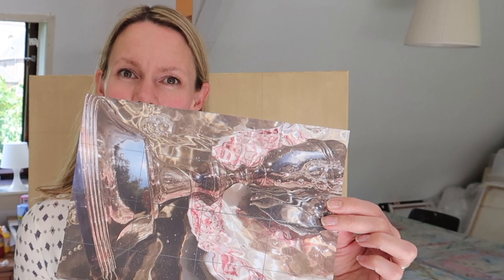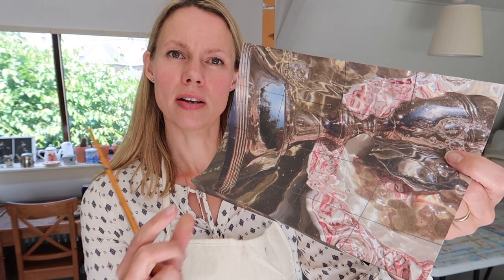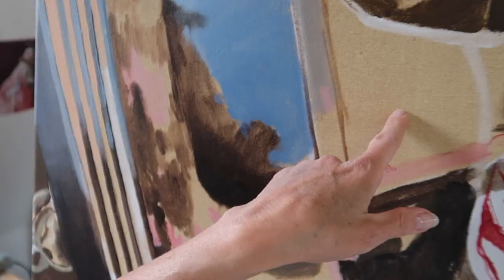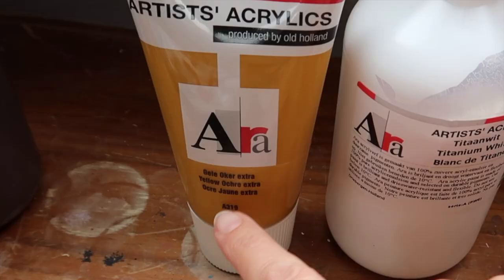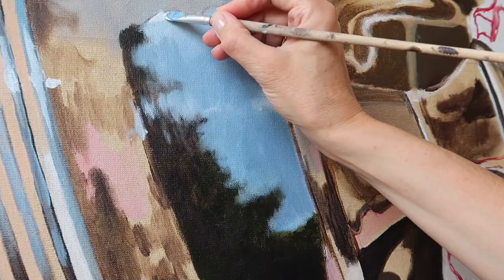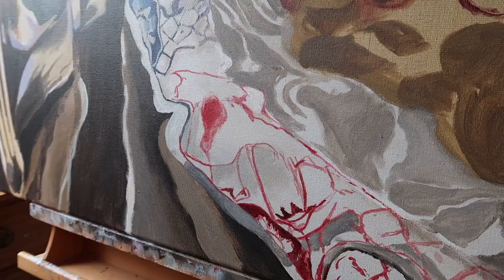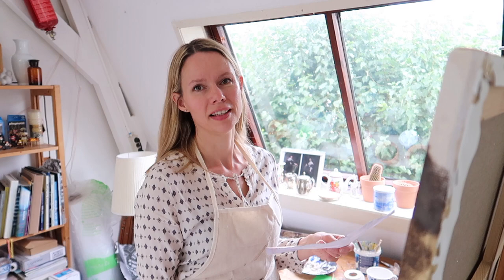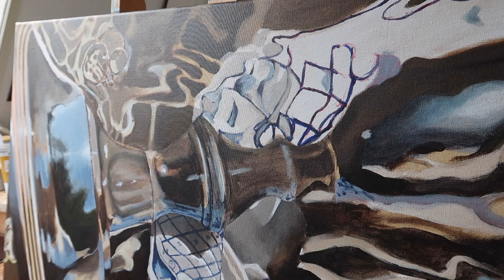Art vlog | Red or Blue?? #125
In this video I make a painting with a still life under water. I just can't choose whether I want to give the plate a red or blue pattern. I ask for your help on social media ... and then comes the answer ...!
This vlog is published in online art magazine 'Kunstenaar Magazine' #125

My name is Hannelore Houdijk. I'm an artist and I live in Holland. I graduated from art school and I've been painting professionally for many years now.
I make realistic paintings, mostly still lifes, inspired by still lifes from the golden age, Rembrandt van Rijn. In my recent paintings I have made still lifes under water. They are based on photos of porcelain cups and saucers that I placed in the water outside in nature. The distortion of water and light makes the still life realistic and abstract at the same time. And to show that, I have developed a unique way of painting. Up close the painting has coarse brushstrokes and from a distance it appears photorealistic. The image changes when you move further away.

Gallery Mc Sorley: "Hannelore Houdijk's servies in water series refers to our temporary existence taken as an update of the Vanitas still-lives captured by the Dutch Masters of the 16-17 century.  The Vanitas paintings were seen as moral reminders of man’s mortal nature and the end of all our earthly pleasure. Precious objects as clever symbols were painted in the 17th century to illustrate the fruitlessness of earthly life desires and Hannelore's paintings renew this experience with a modern touch."

*Master of Fine Arts (graduated from AKV|St.Joost and ArtEZ Dutch Art Intutute)
*Winner of 'Painting of the year 2019'
*Second price Audience Award ADAF 2020
*NABK PRO member
*Ambassador Ara Colours

Represented by:
*Gallery Sille in Oudewater, Holland
*Gallery Mc Sorley in 's-Graveland, Holland
My vlogs are published in the online art magazine 'Kunstenaar Magazine'

Foto’s intro: Jolanda van der Linden fotografie.